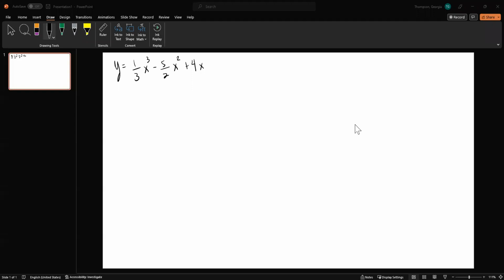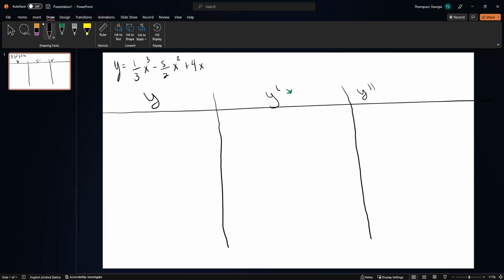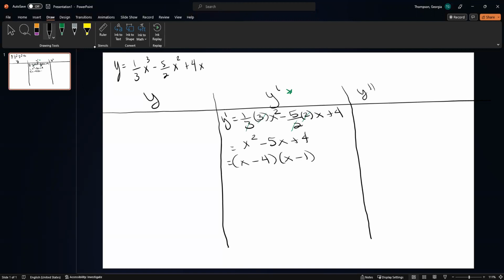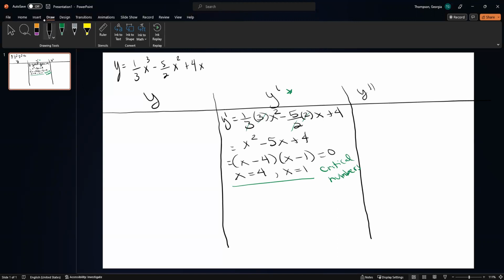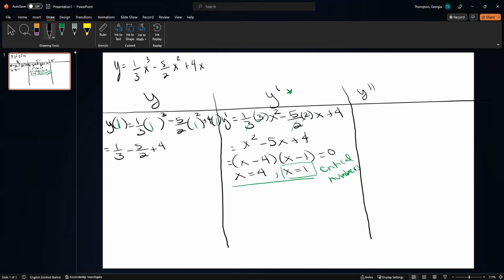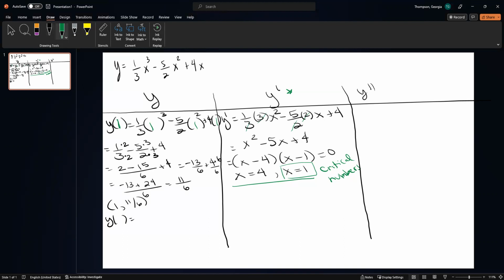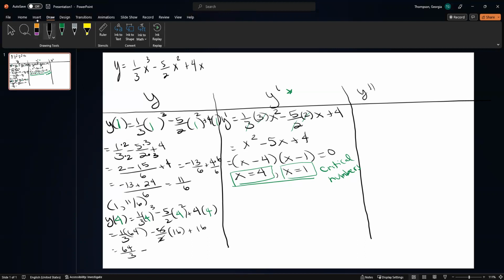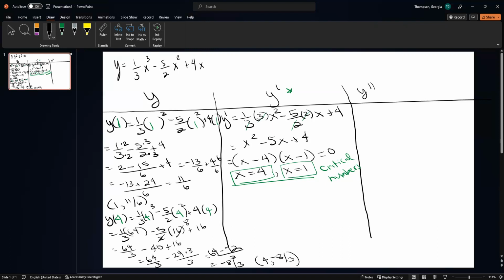Critical numbers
Find the critical numbers